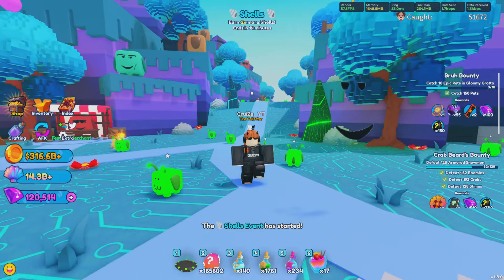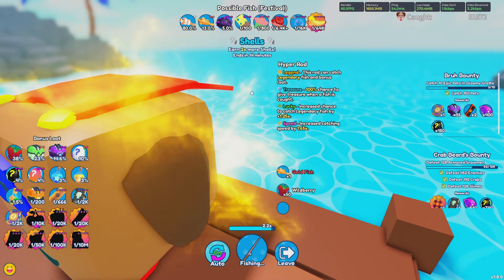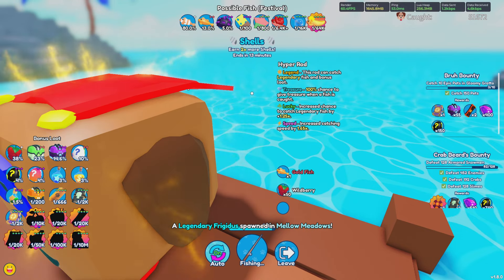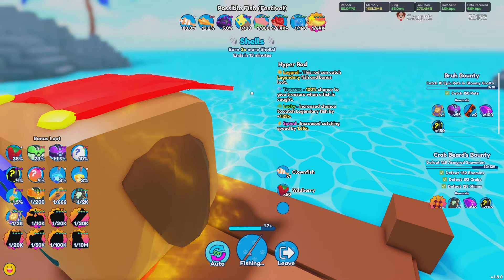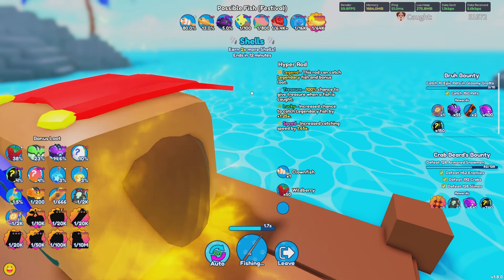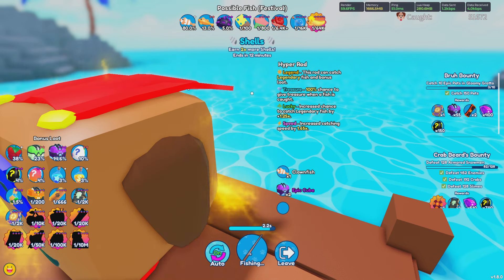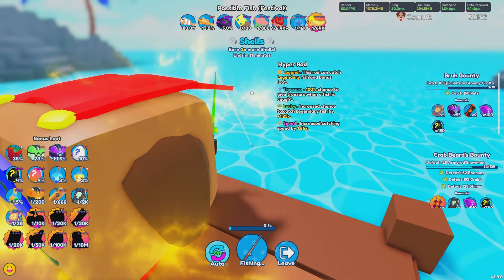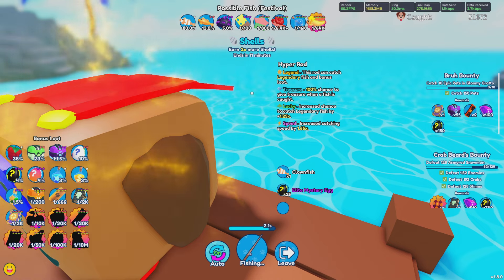New Pass, Eggs, Items, Mythical Pass and Trading Hub Leaks! | Roblox Pet Catchers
Hey guys in today's video I'll be going over all of the brand new leaks we have in Pet Catchers which include but are not limited to New Pets, Quests, Trading Hub, Passes, Eggs and so much more! if you guys enjoy this video make sure to let me know by liking the video and subscribing to the channel to never miss a future upload, Thanks!

[TimeStamps]
0:00 Intro
0:45 Mythic Pet Leaks
2:38 New Trading Plaza Leaks
4:26 New Pass, Pets, Eggs and More!